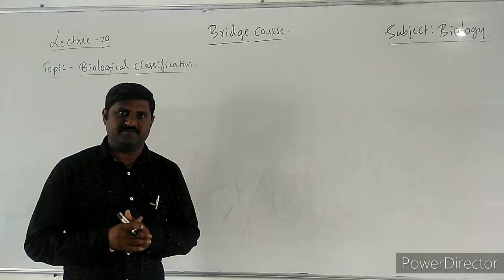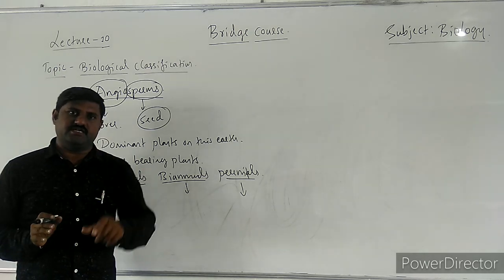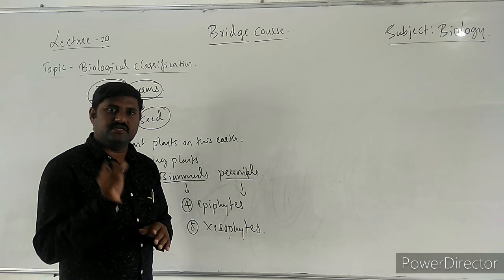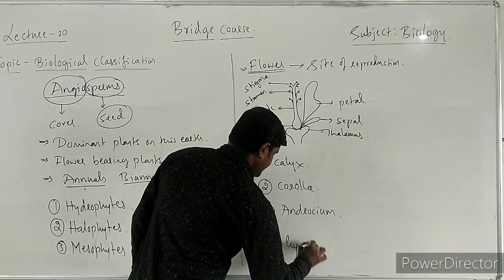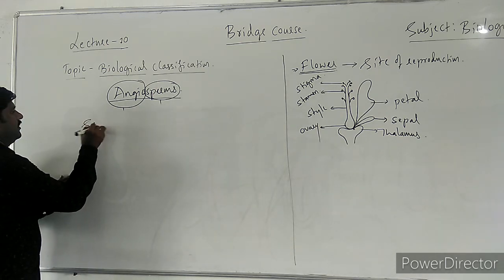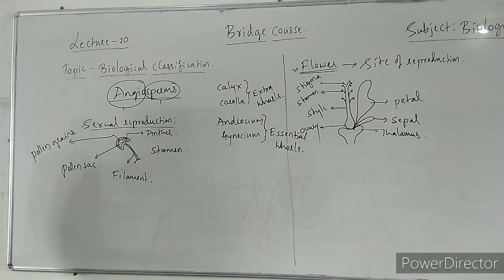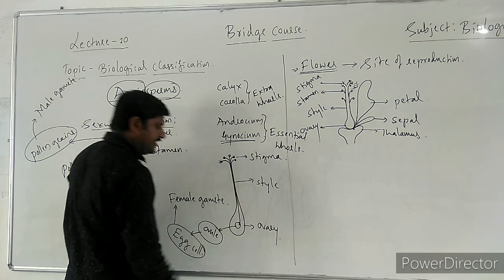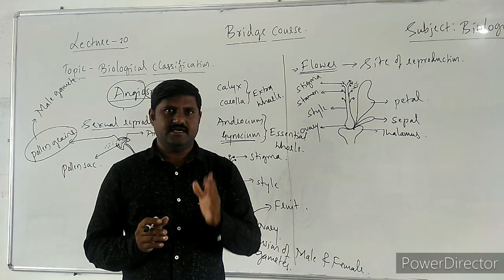Lecture 11. Biology bridge course